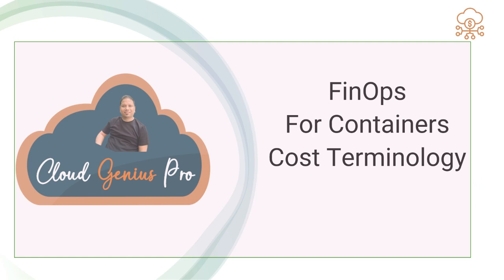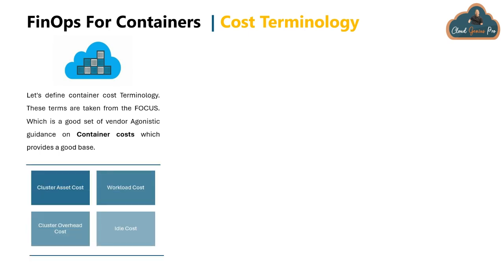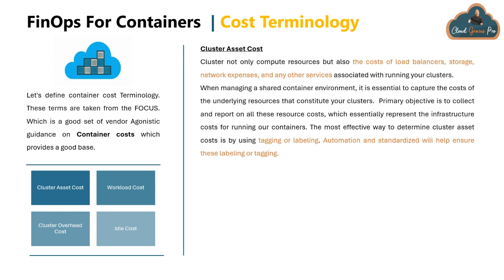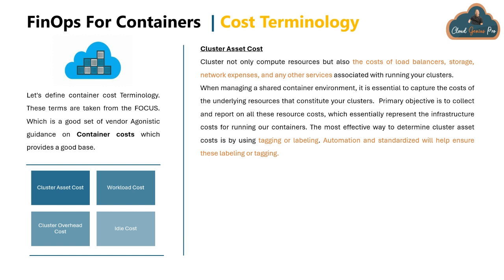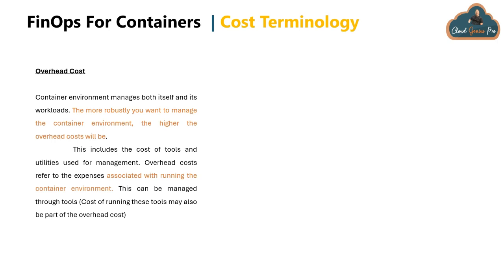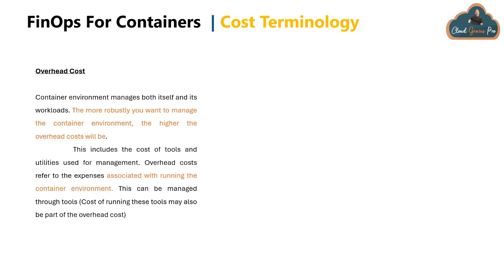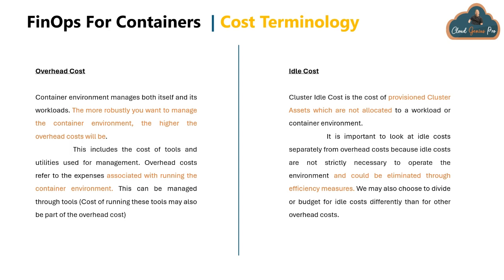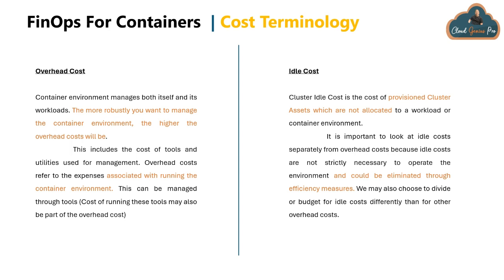Unlock Container Cost Insights with FinOps in Just 4 Minutes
Let's define container cost Terminology. These terms are taken from the FOCUS. Which is a good set of vendor Agonistic guidance on Container costs which provides a good base.
1) Cluster Asset Cost
2) Workload Cost
3) Cluster Overhead Cost
4) Idle Cost